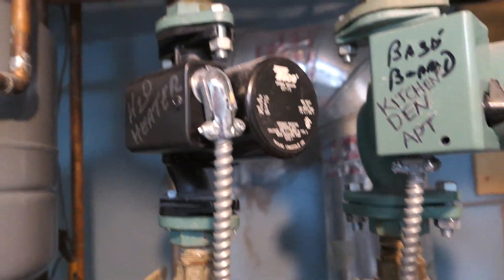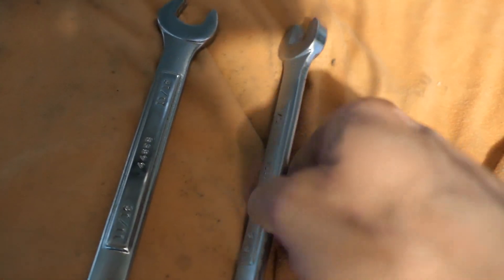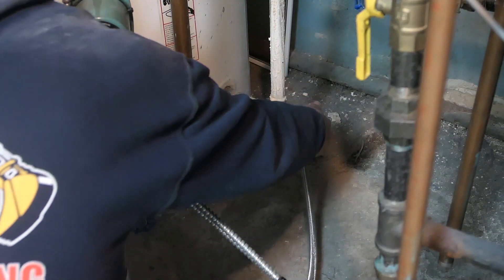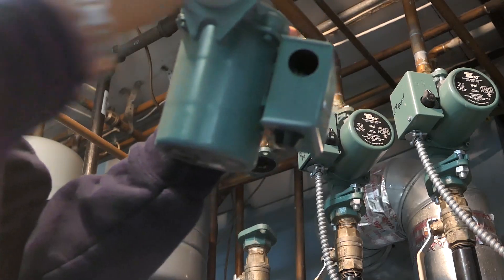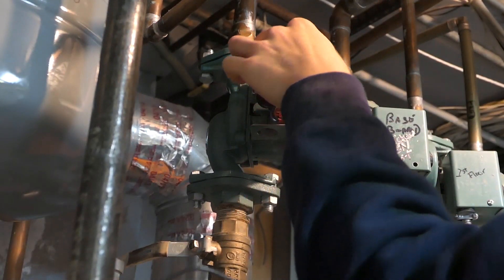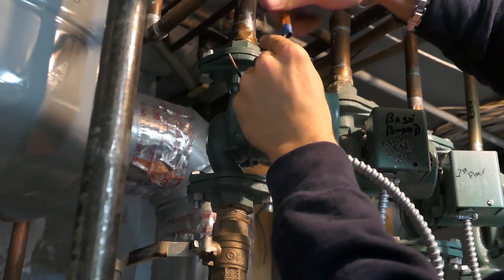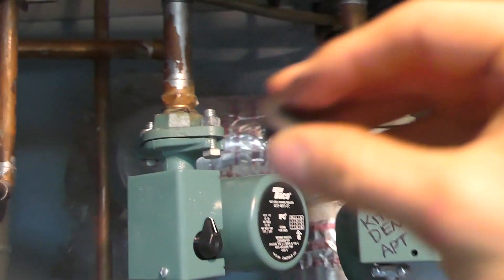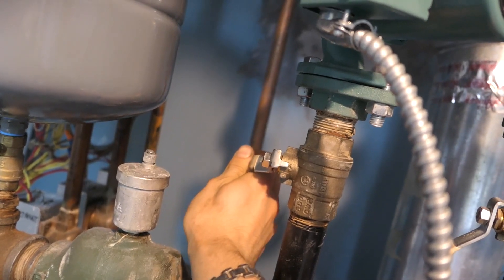How to repleace fix no hot water on indirect hot water tank